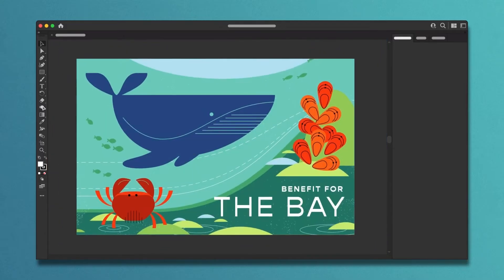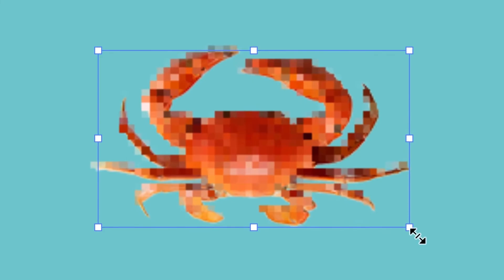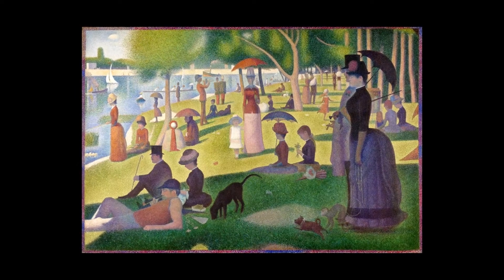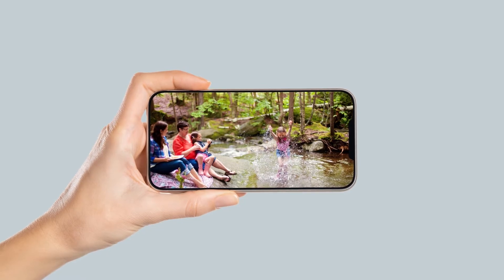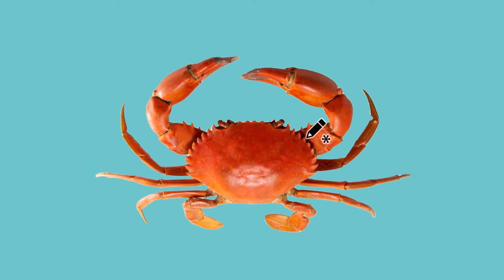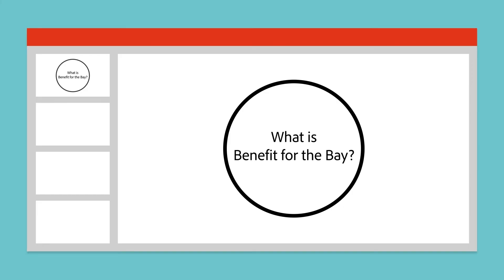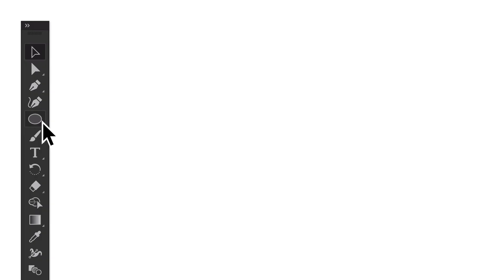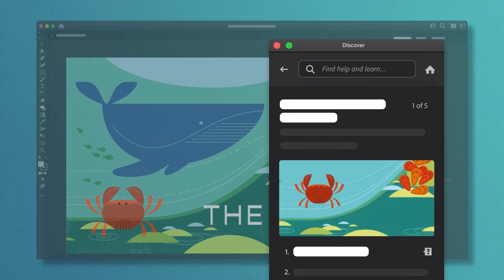Discover How Adobe Illustrator Artwork is Unique | Adobe Creative Cloud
This video presents the basic concepts of artwork you'll create in Adobe Illustrator. Discover the types of artwork it's best suited for. After watching this quick introductory video, click the link below to explore a hands-on tutorial inside Adobe Illustrator. In the tutorial, you'll get hands-on with Illustrator and explore what makes Illustrator so unique.

Content of this video:

00:00 Intro
00:40 What's a pixel?
01:16 Resizing images
01:40 Intro to vector artwork
01:50 Presentation software vs Illustrator
02:30 Creating art in Illustrator
02:45 Outro